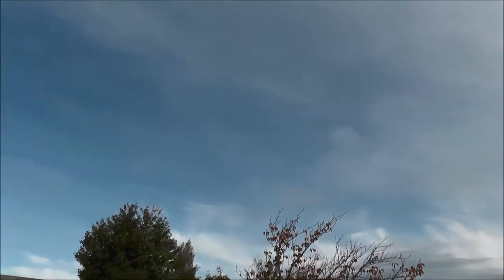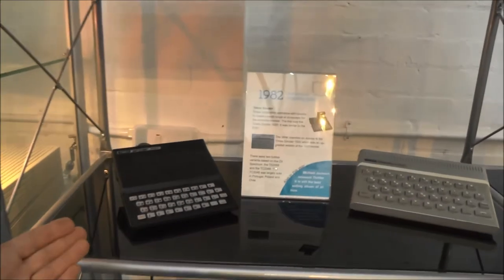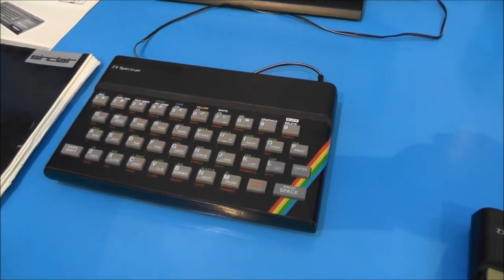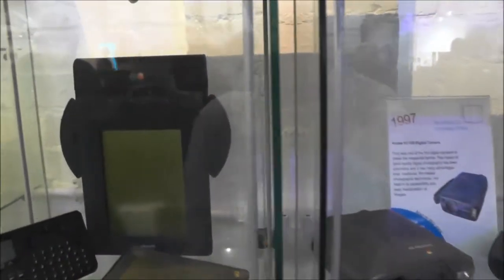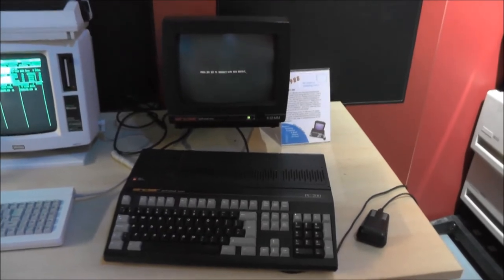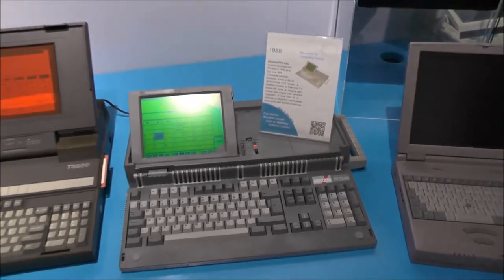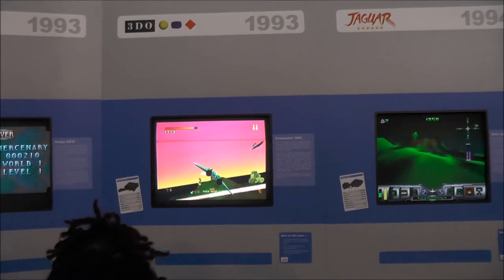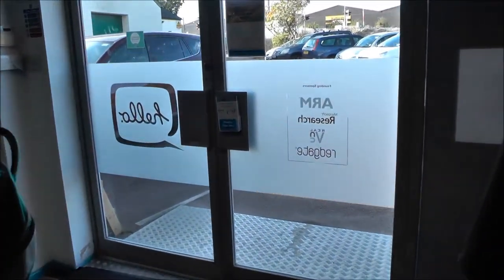Centre for Computing History (CCH), Cambridge - Walkthrough at Spectrum 35 event!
A "short" tour through The Cambridge Centre for Computing History (CCH) on Saturday October 28th in 2017 when the Spectrum 35 event was hosted there. The Sinclair ZX Spectrum Personal Computer was launched at April 23rd 1982.

Please apologize that my spoken word was not always 100% correct.

Scene filmed in one long continuous shot using my Panasonic HC-V727 Camcorder in Full HD format (AVCHD Progressive 1080/50p).

Raw:
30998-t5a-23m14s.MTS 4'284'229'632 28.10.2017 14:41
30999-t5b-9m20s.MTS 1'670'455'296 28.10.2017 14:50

ID: MOV1xx-Spectrum35

I created this video with the Windows Movie Maker Version 2012.